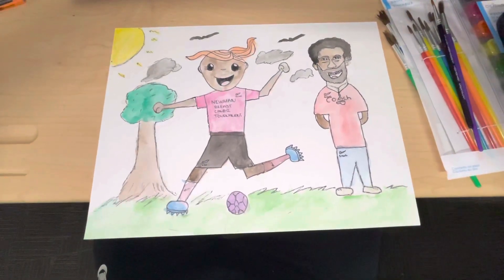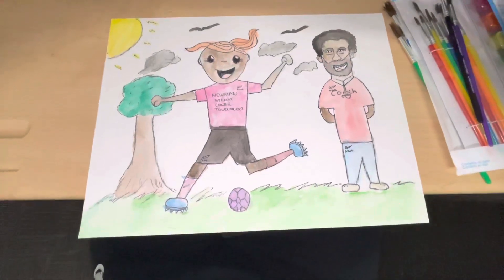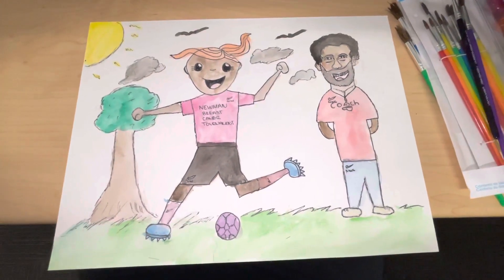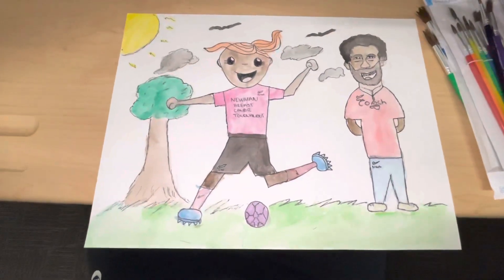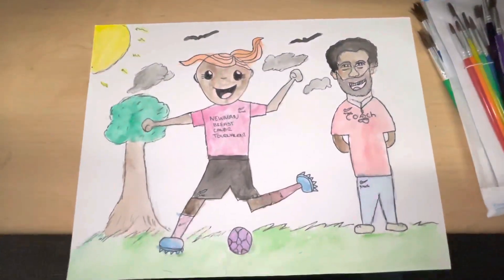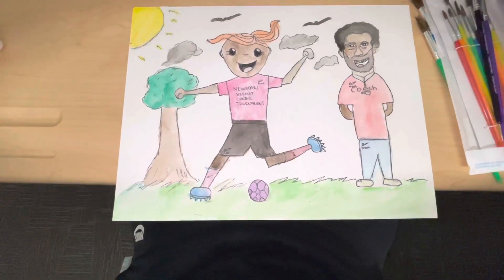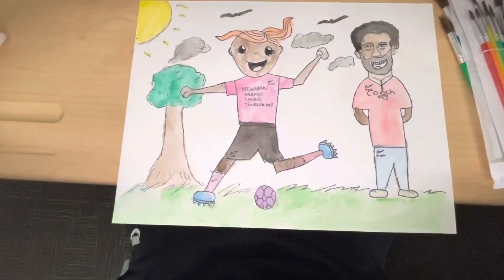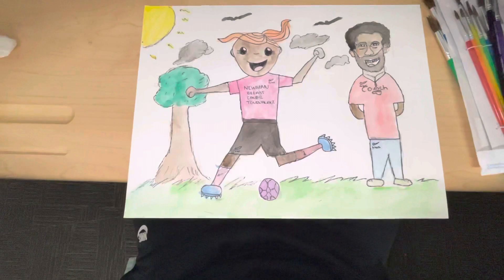December 11, 2022